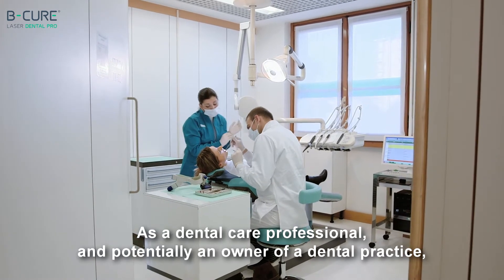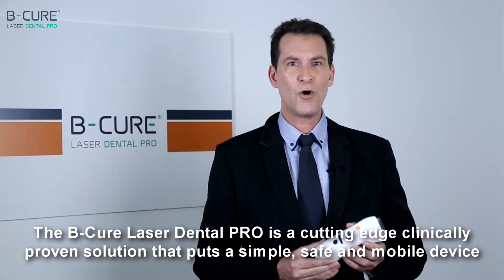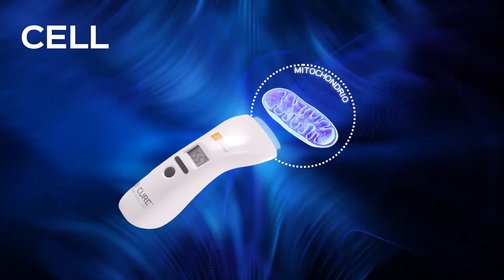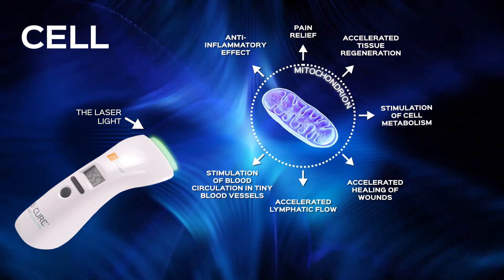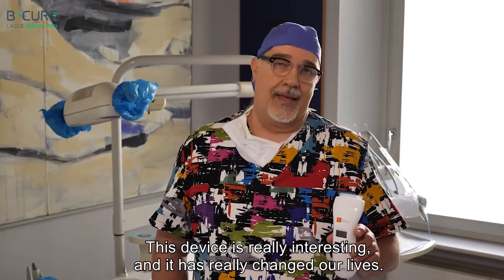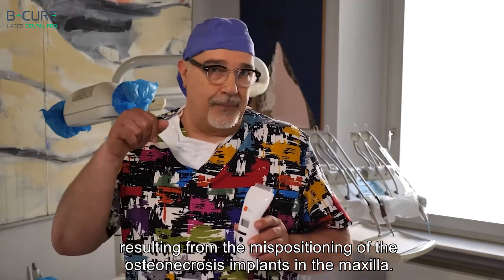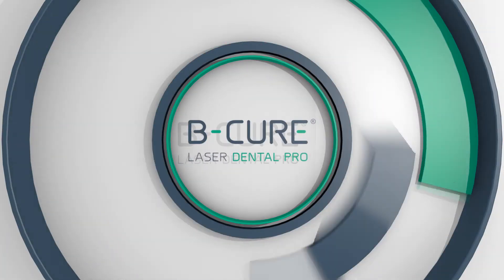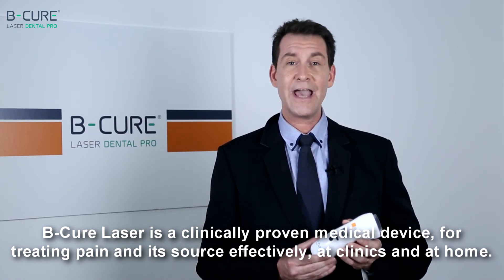B-Cure Laser Dental PRO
B-Cure Laser Dental Pro, the Innovative, Effective Treatment for Post-Dental Procedures
B-Cure Laser Pro is a new solution that puts a simple, safe and mobile device in the hands of the dentist thus helping patients during the post-treatment recuperation process by reducing pain and swelling and getting them back to their normal lives quicker.
The B-Cure Laser Dental Pro provides improved clinical efficacy, significantly reduced treatment duration, shortened healing and rehabilitation period and increased peace of mind with regards to patients’ recuperation.